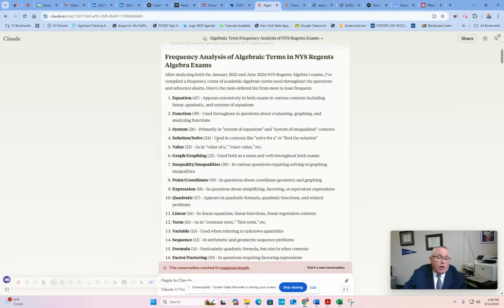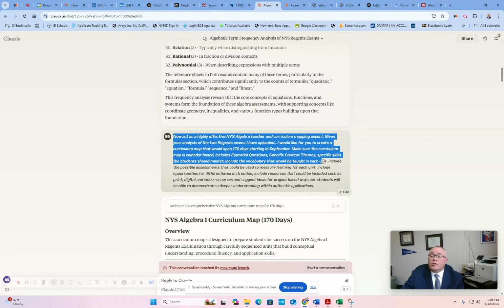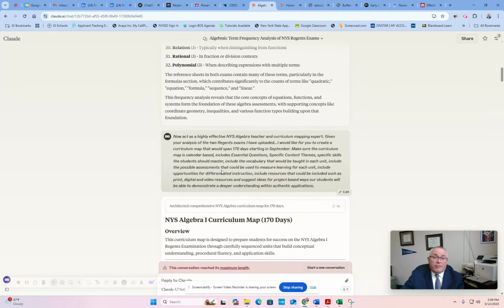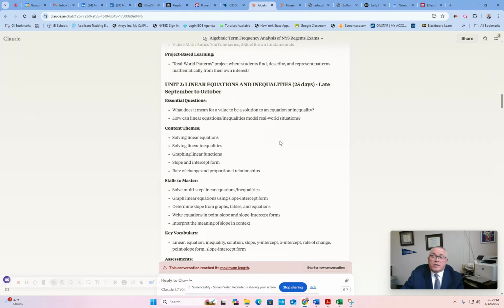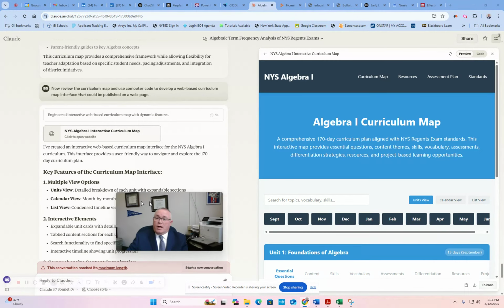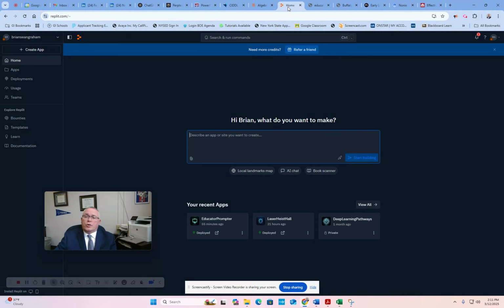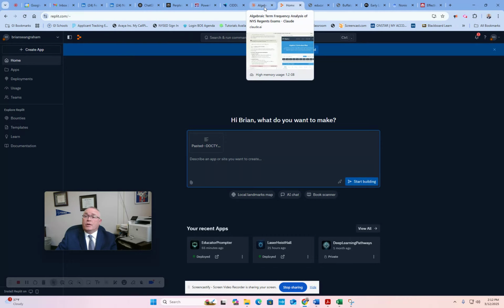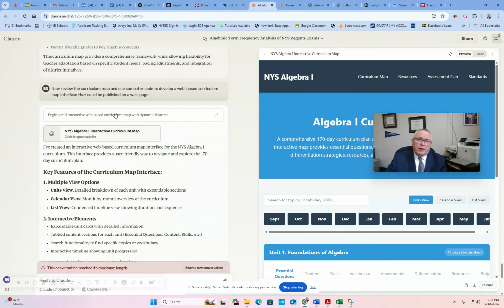Demo of Claude March 12, 2025 2 14 PM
A video where I demonstrate Claude" analyzing 2 NYS Regents Exams along with building a curriculum map of Algebra.